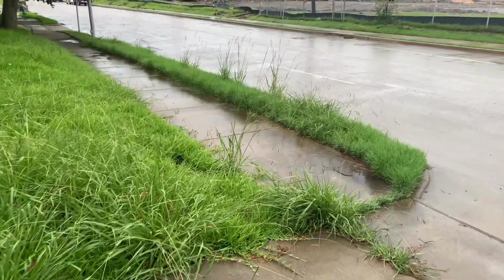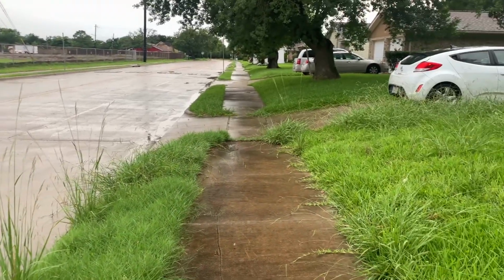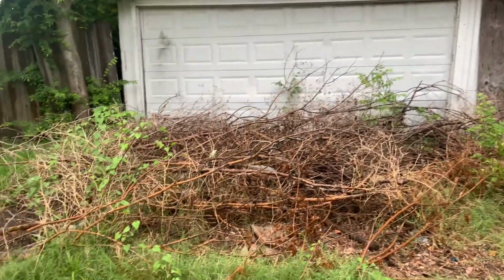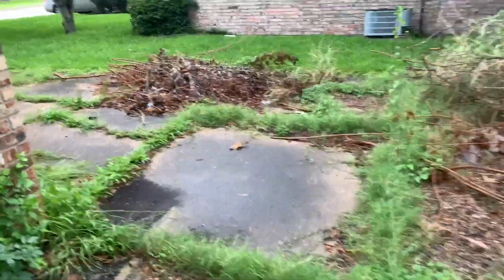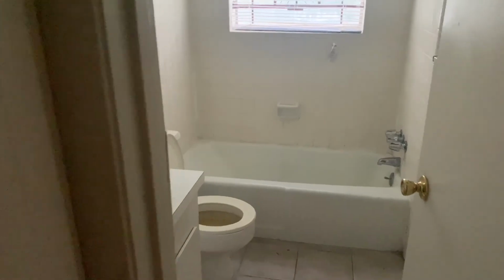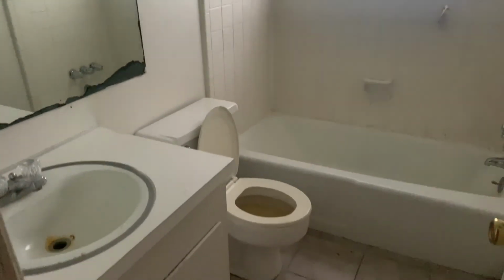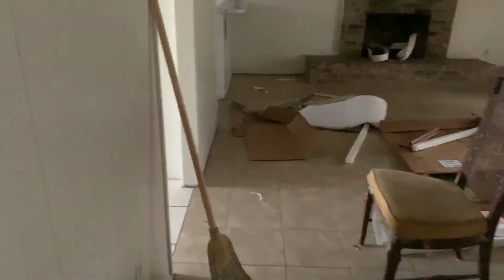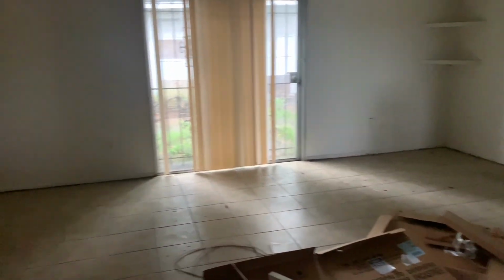Wholesale Real Estate for Beginner | Driving For Dollars | With No Money and No Credit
This video is on Wholesale Real Estate for Beginners using Driving For Dollars - No Money and No Credit. You will see a step by step walk through on an abandon property. This is a 4 part series.

♦️♦️ If you found this video helpful and would be interested in me personally mentor you!!!

Phone Apps: Homesnap